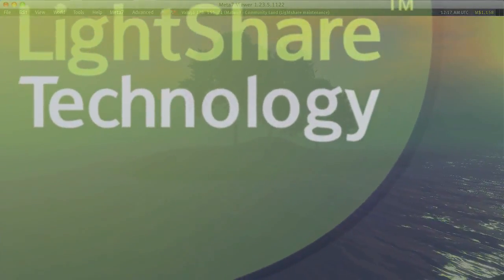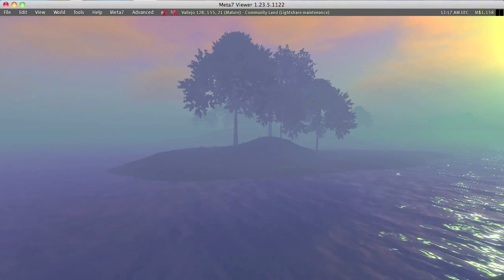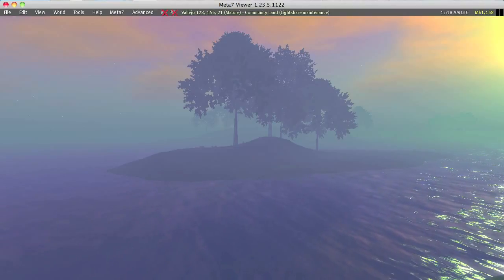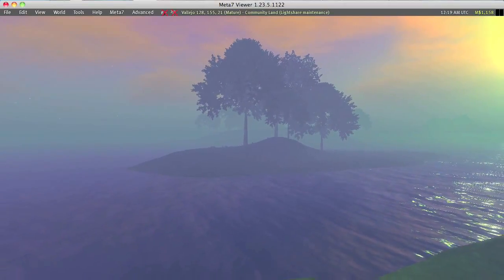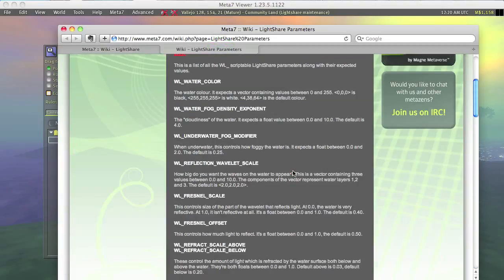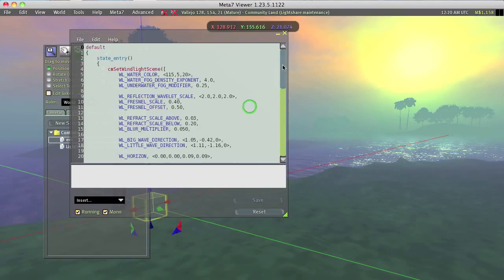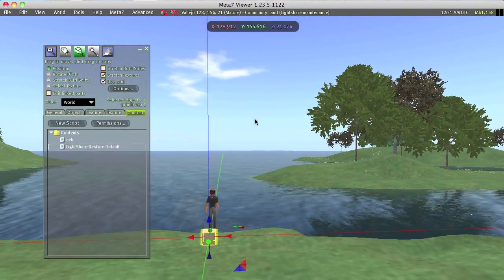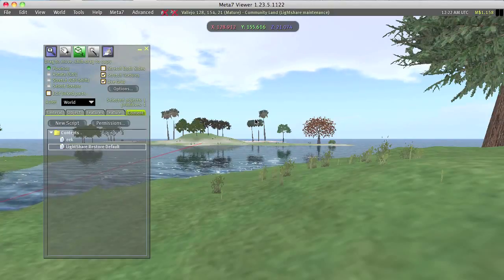LightShare™ Tutorial by Pais Kidd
Pais gives a quick tutorial about the new Meta7.com LightShare™ Technology, which is a way to control a Region or Avatar's atmospheric settings with a simple script.

This Video is not an official meta7 presentation, although our friend Pais has given us this video to show his personal experience with LightShare™ to the world.